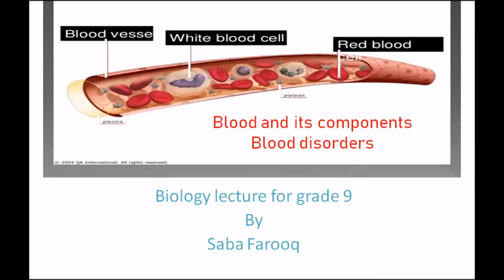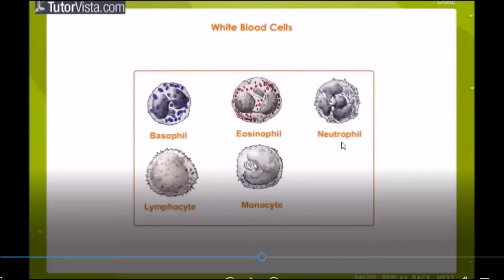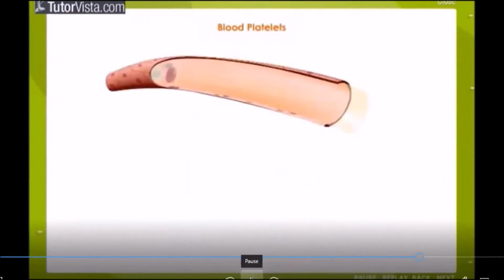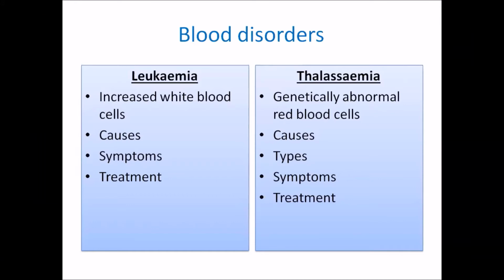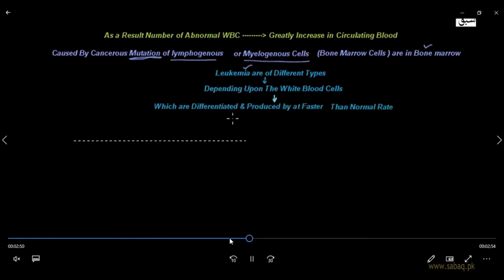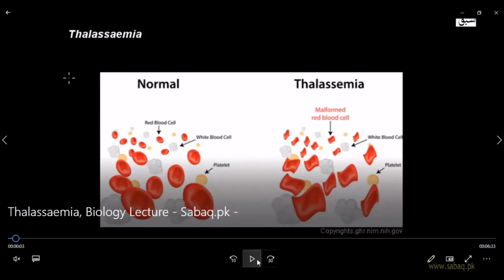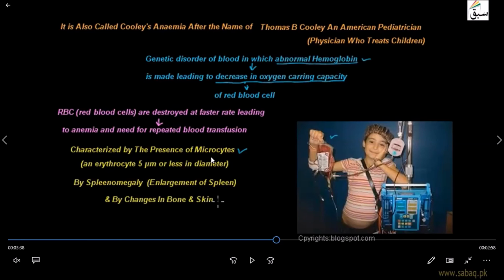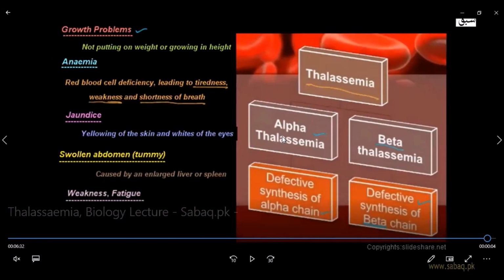Blood components and disorders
Biology grade 9.Unit Transport